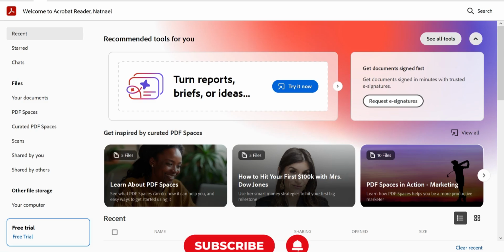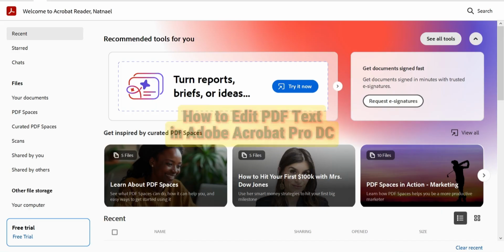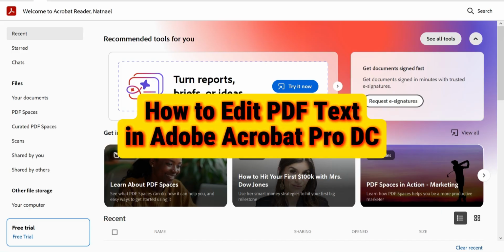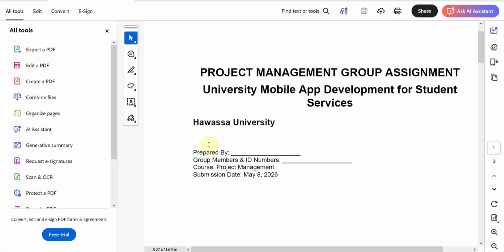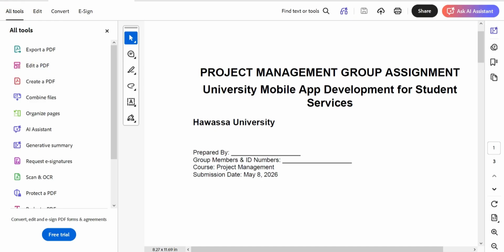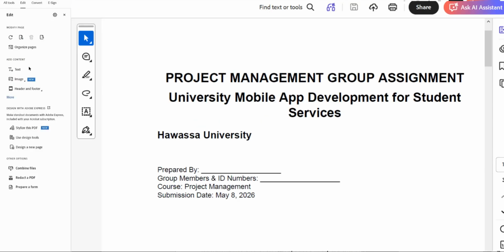How To Edit Pdf Text in Adobe Acrobat Pro Dc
Learn how to edit PDF text in Adobe Acrobat Pro DC with this simple step-by-step tutorial. In this video, you'll learn how to modify existing text inside a PDF, fix typos, update content, and adjust formatting directly within Adobe Acrobat Pro DC. Whether you're working on reports, contracts, forms, or any other documents, Acrobat Pro makes it easy to edit text without recreating the file from scratch. Follow along as I show you how to select the edit tool, change text content, adjust font size and style, and save your updated PDF correctly.